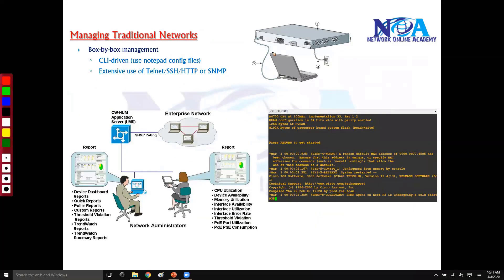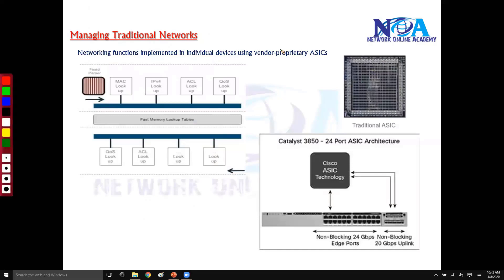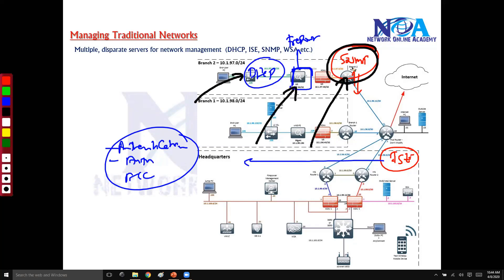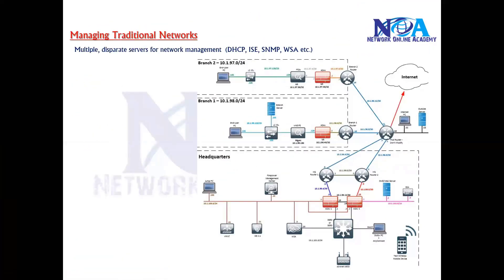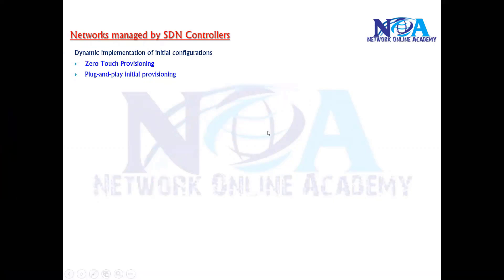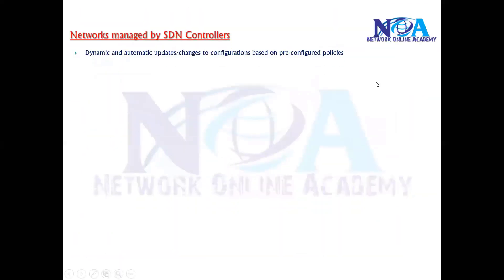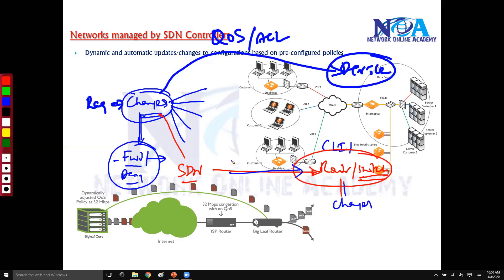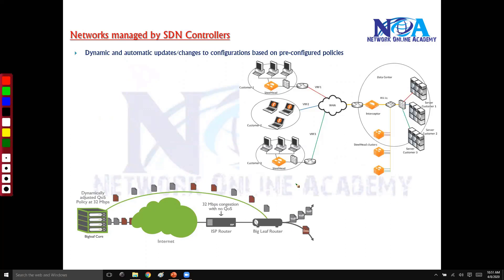Unlocking the Potential: Networks Managed by SDN Controllers"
In this video, Sikandar Shaik explores how Software-Defined Networking (SDN) Controllers revolutionize network management, enhancing flexibility, automation, and efficiency. Learn how SDN simplifies network operations, optimizes performance, and unlocks new possibilities in modern networking.

🔹 Topics Covered:
✅ Introduction to SDN and its key components
✅ Role of SDN Controllers in network automation
✅ Benefits of SDN in enterprise and service provider networks
✅ Real-world use cases and implementation insights

🚀 Whether you're an aspiring network engineer or an industry professional, this session will help you understand how SDN is transforming traditional networking paradigms.